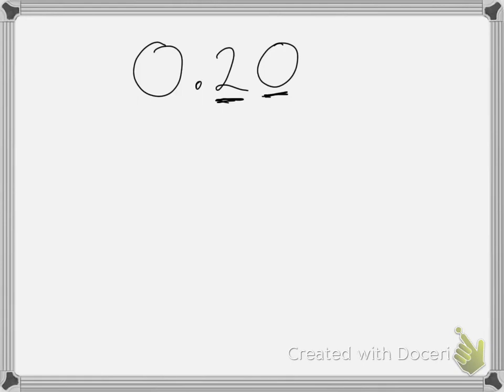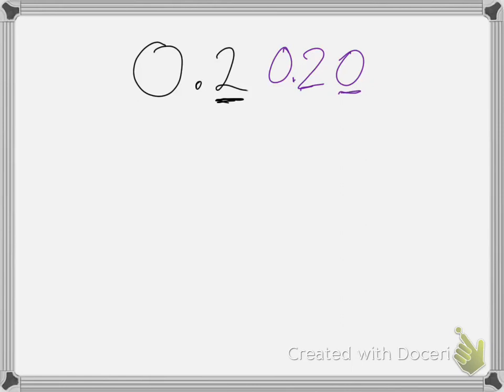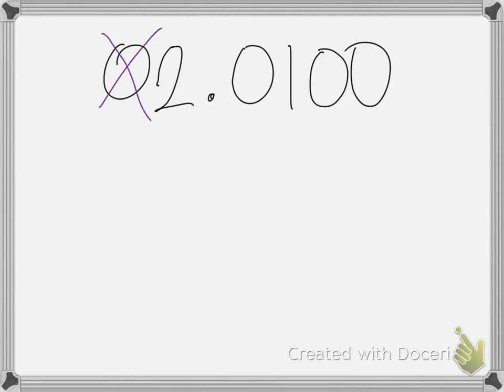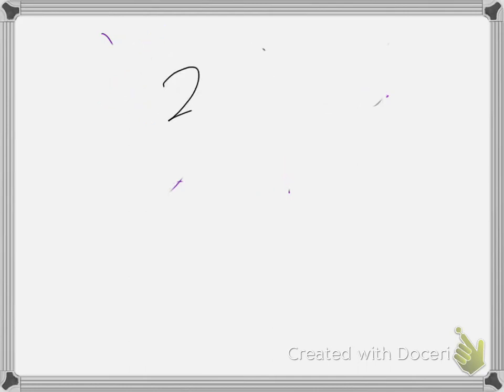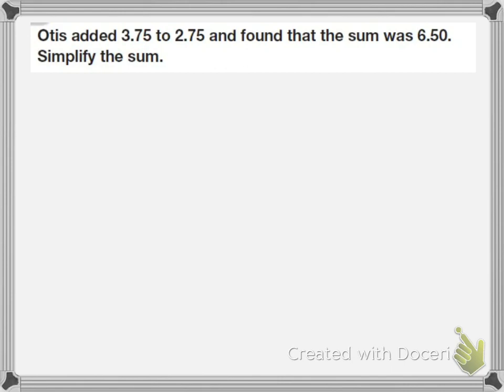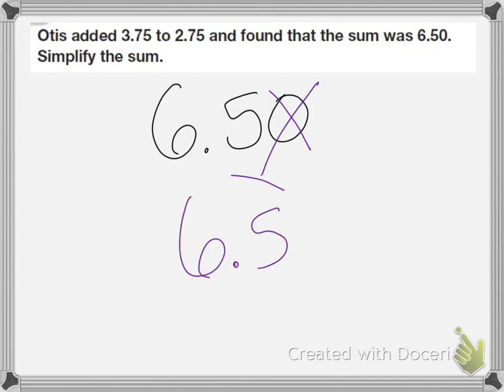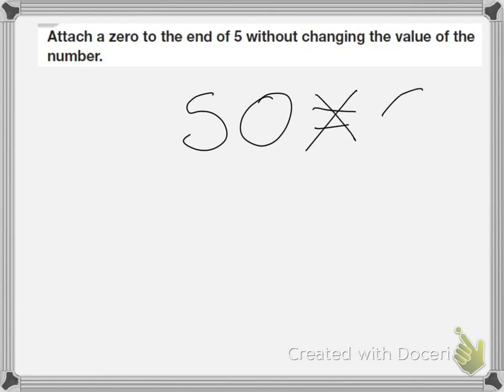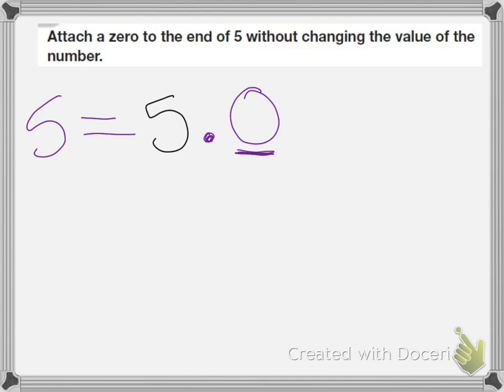Saxon Math Int. 5 Lesson 100